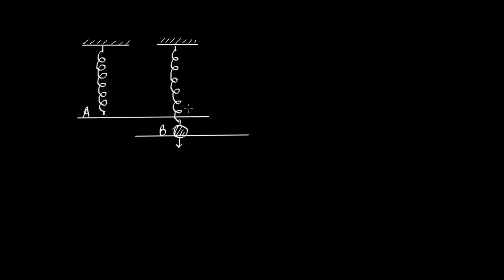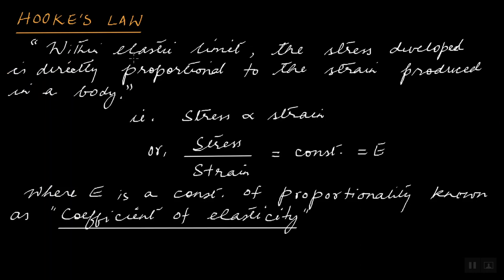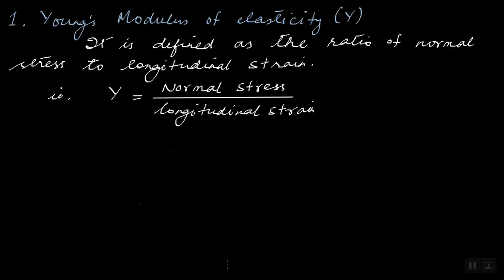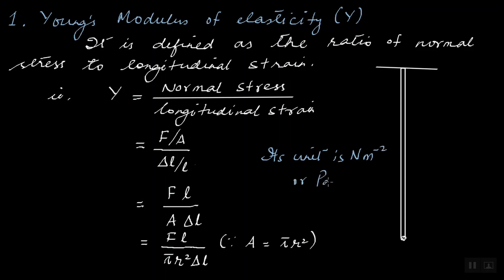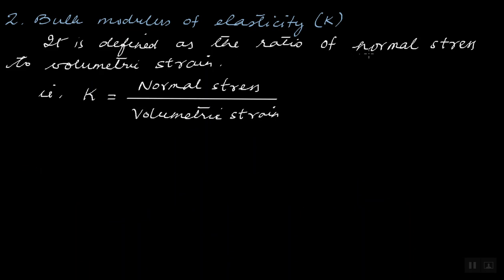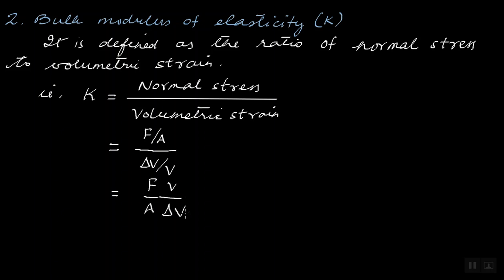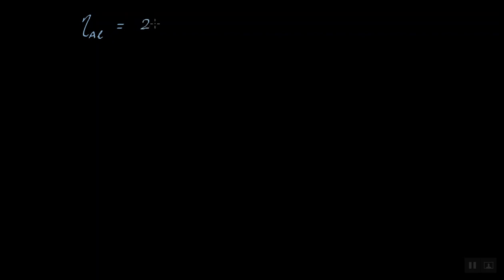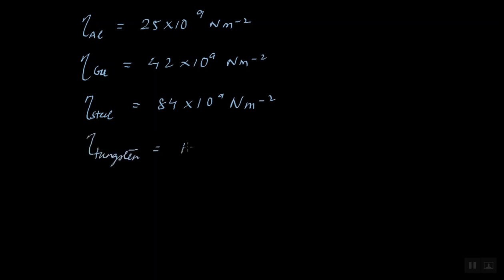Hooke's law and moduli of elasticity